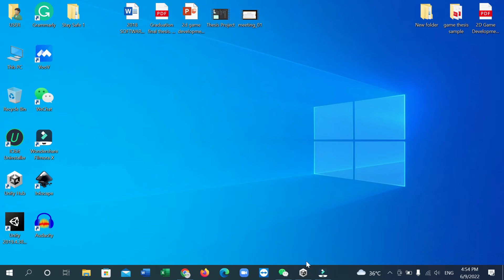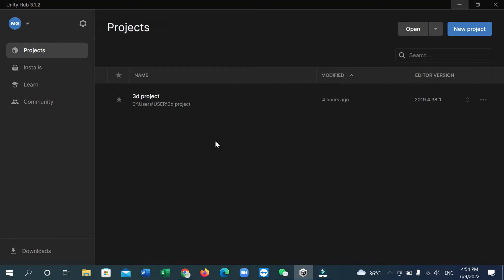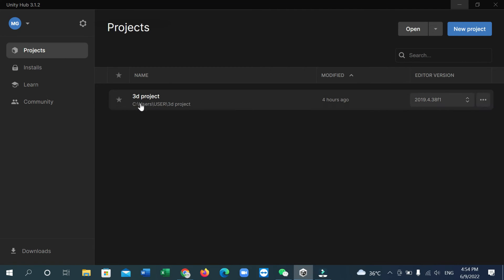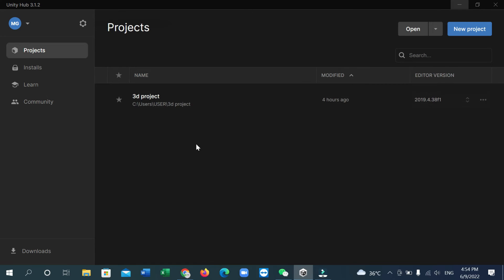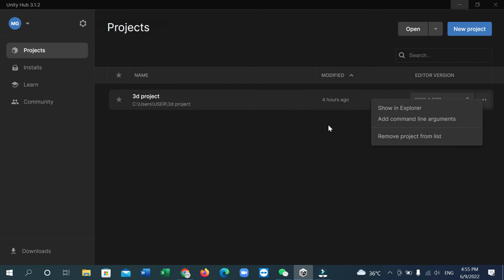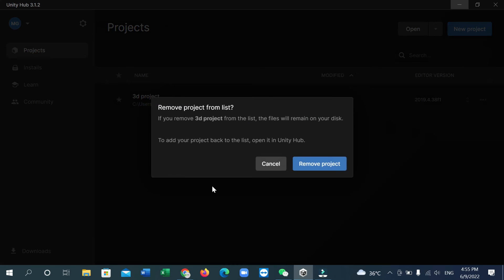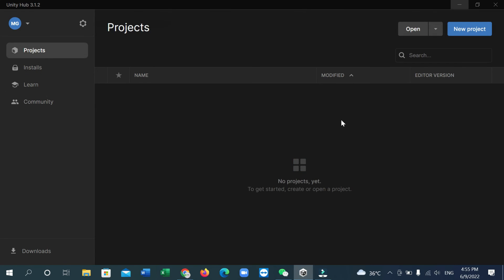How To Remove Project From Unity Hub